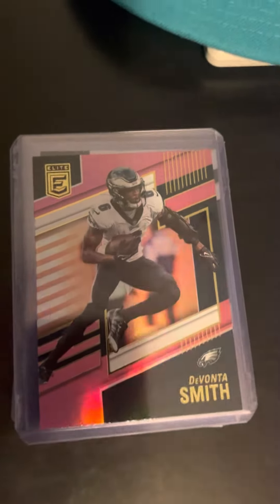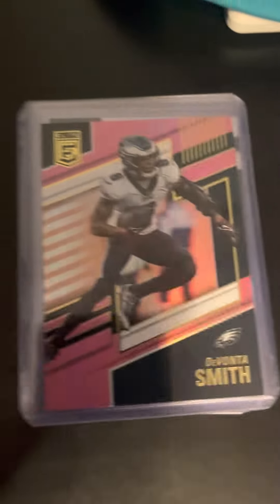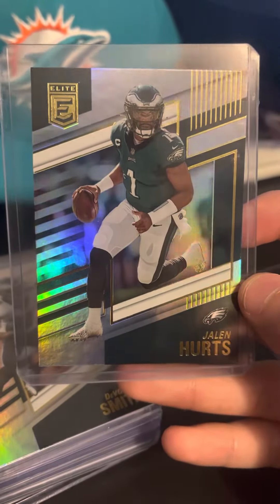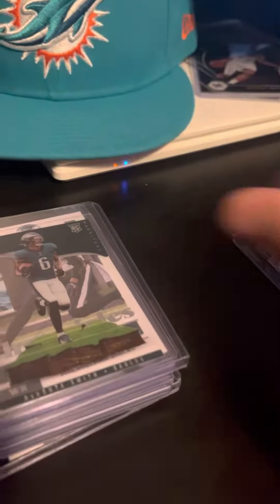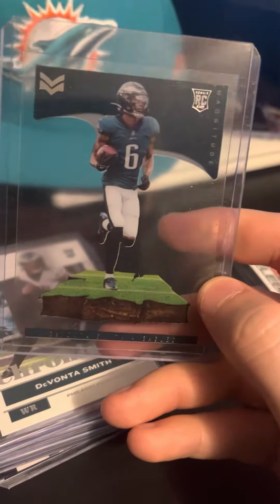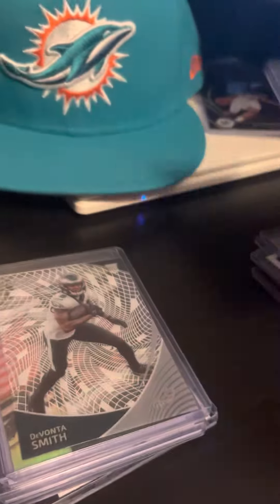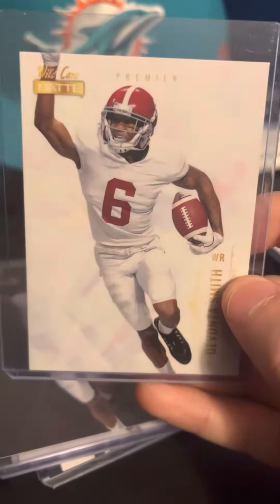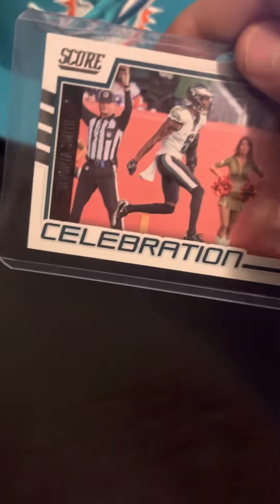Devonta Smith Football Card Collection